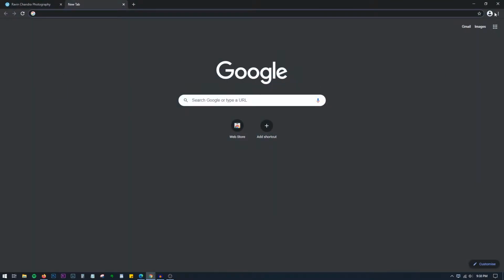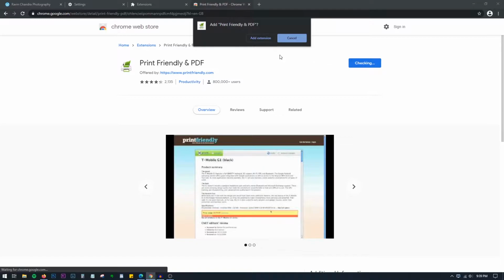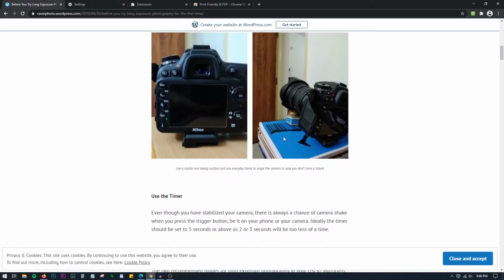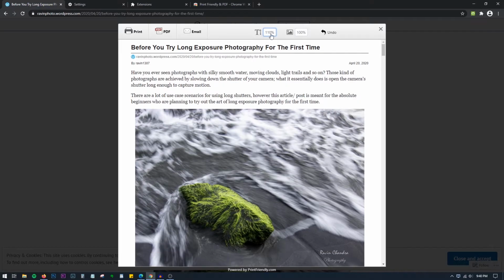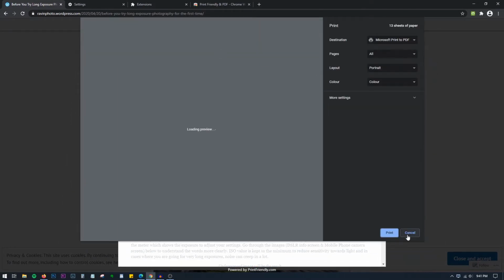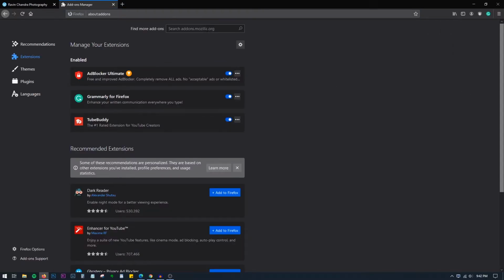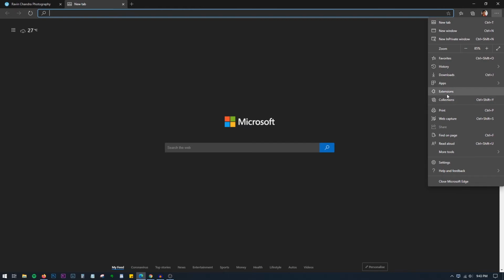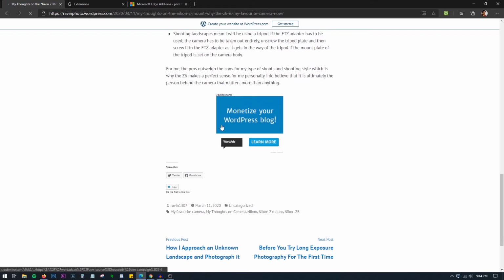How to Prepare PDF and Print Any Web Page With Ease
⏲TIMESTAMPS
0:00 Intro
0:40 Google Chrome
1:49 How to use Print Friendly
3:37 Mozilla Firefox
4:29 Microsoft Edge
5:11 Ending

Hi everyone, in this video, I will explain how you can use the extension called Print Friendly and PDF in your browser on your PC to prepare amazing PDFs and print outs. Usually, web page print outs have multiple issues like unwanted ads and so on while printing. You can avoid all these while using this extension on your browser.
In this video: How to Prepare PDF and Print Any Web Page With Ease
How to print web page
How to print web page in chrome
How to print web pages as pdf in mozilla
how to print web page without ads
how to print webpage without links
Chrome extensions, Firefox add ons, Edge extensions, Safari Extensions